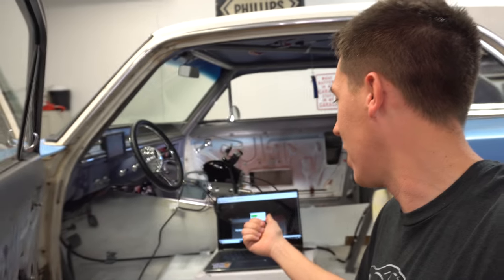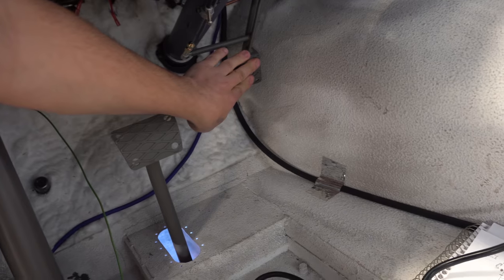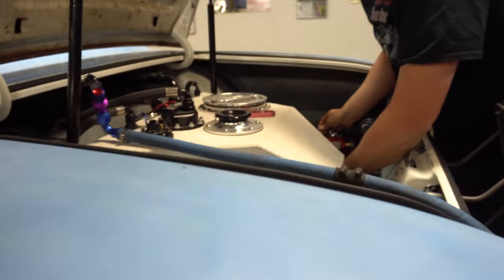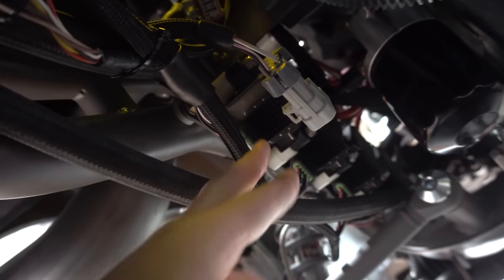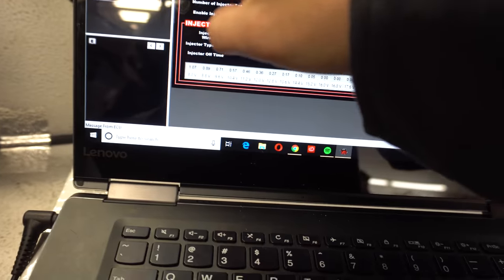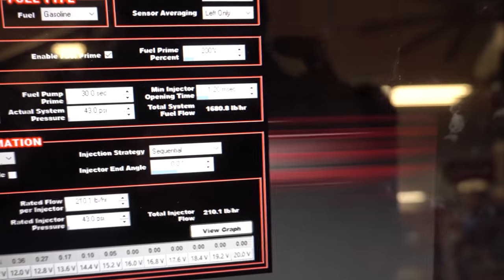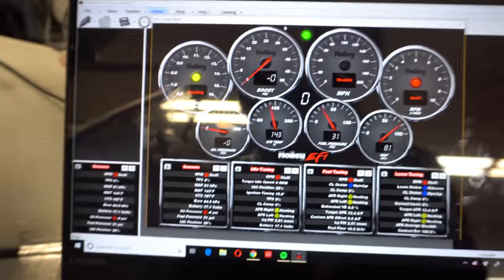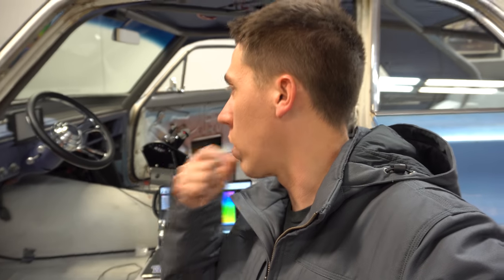Twin Turbo 427 LSX Buick Skylark First Start Up! Holley EFI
First start up on Project 200 mph this 427 ci Dart LSnext BEAST comes to life! This engine is rated at 1800hp from Thompson Motorsports, controlled by a Holley Dominator Efi system. We can't wait to turn it up and see what it will do!